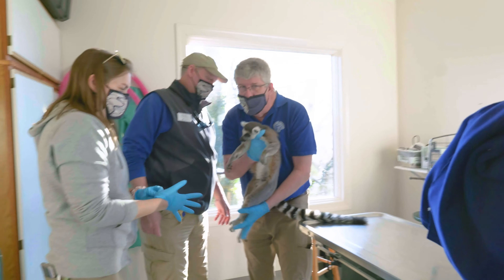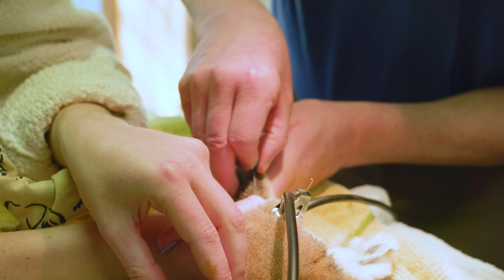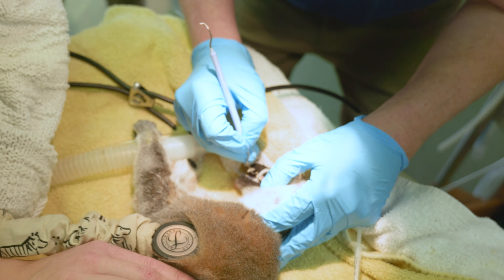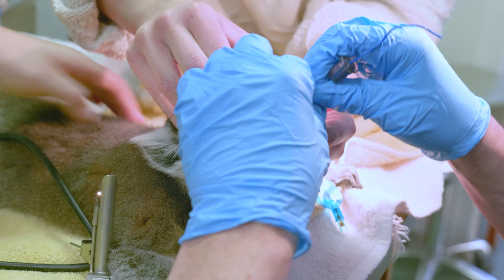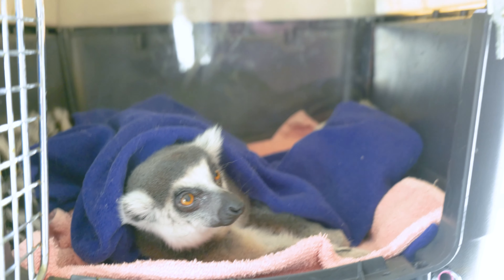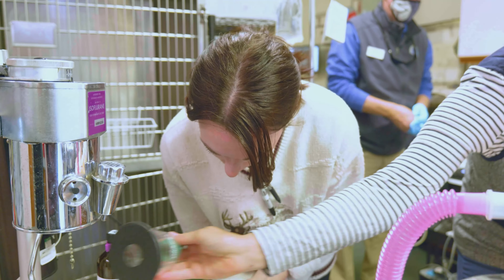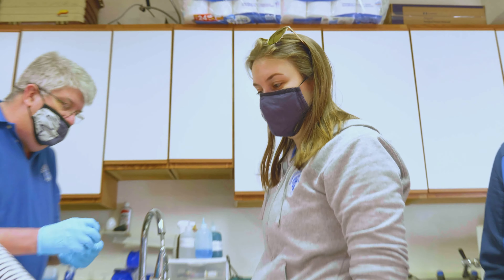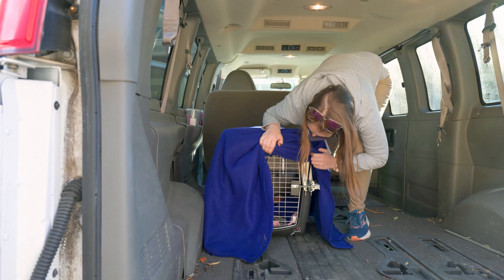Taking Yoda for an off-site physical at the vet!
The Aquarium's veterinarian, Dr. Chris Keller, has a private veterinary practice on Lookout Mountain. In recent weeks, our Ring-tailed Lemurs have been driven to his offices for a bi-annual physical. We caught up with Dr. Keller and his crew as they completed the last of these routine procedures for a Ring-tailed Lemur named Yoda.